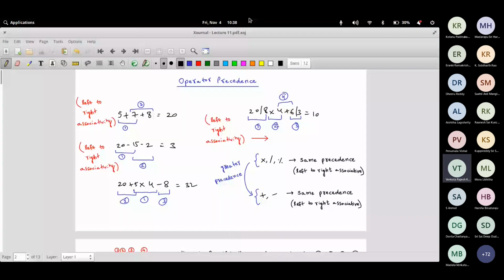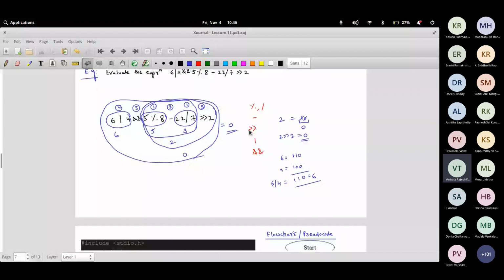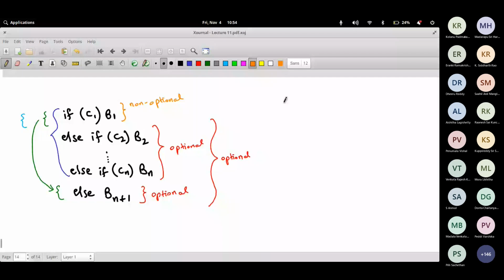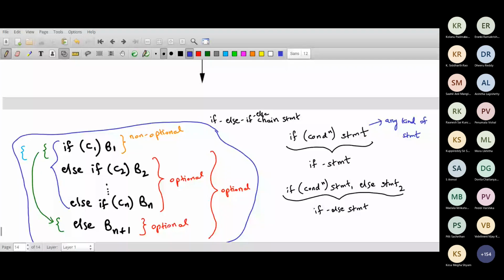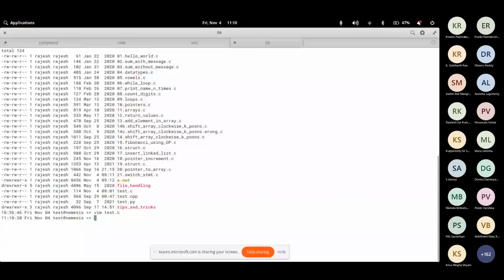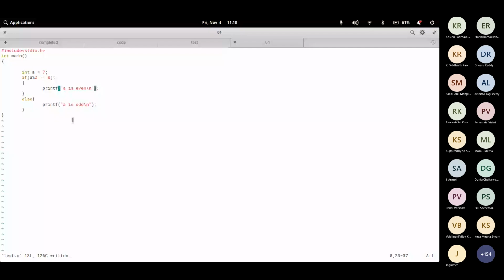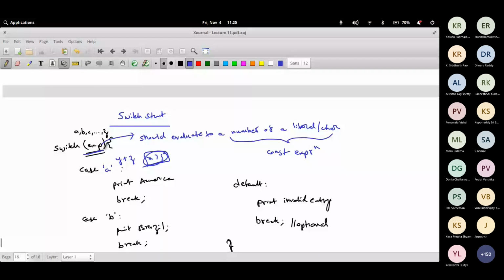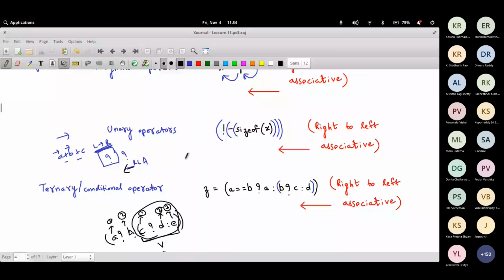Lecture 12 (Operator Precedence, If-Else, Switch Statements - Part 2)